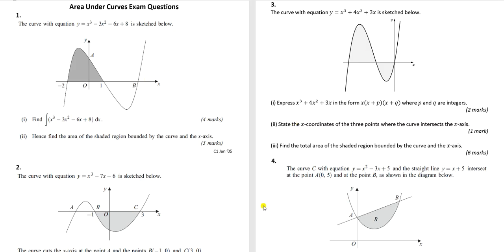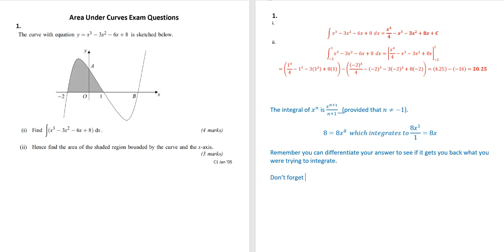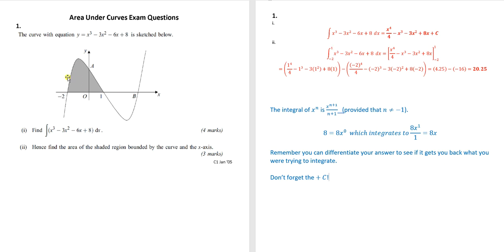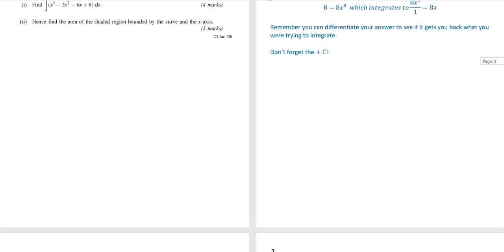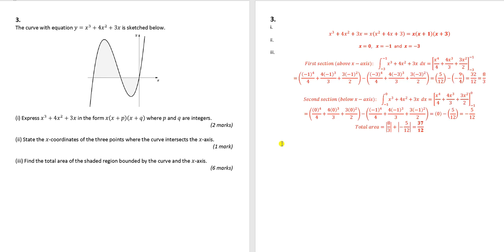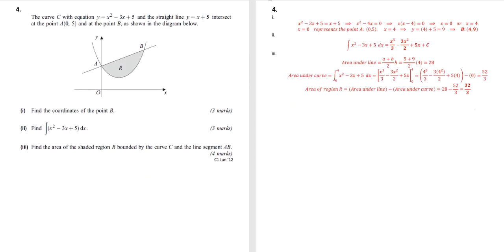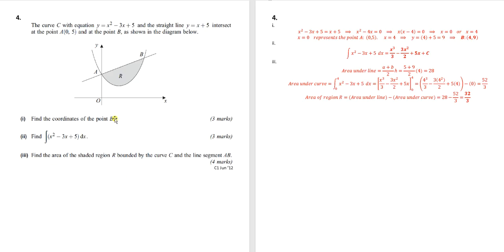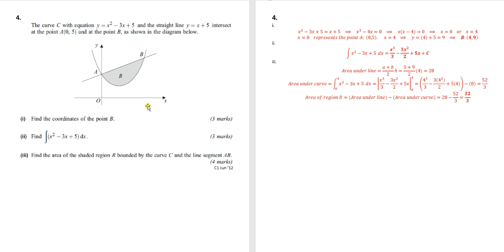Y1P13 Integration Area Questions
Four exam questions involving area under curves.  One purely positive, one purely negative, one mixed and one finding the area between a curve and a line.